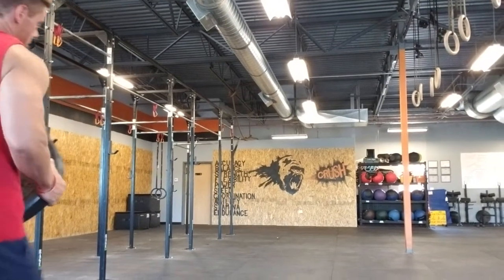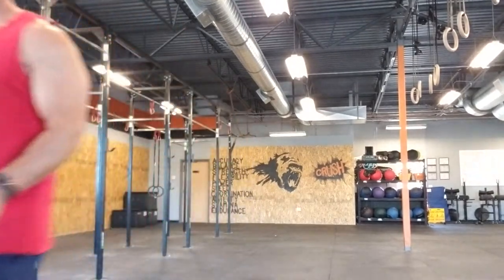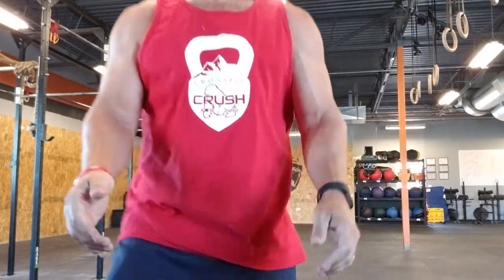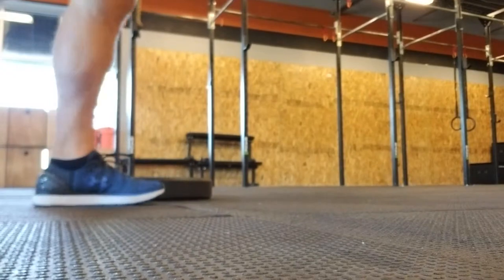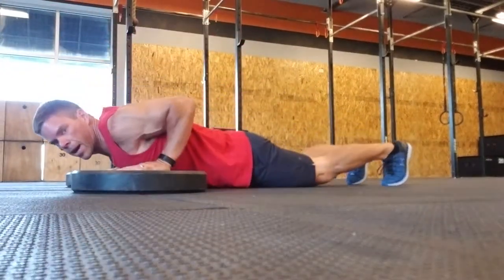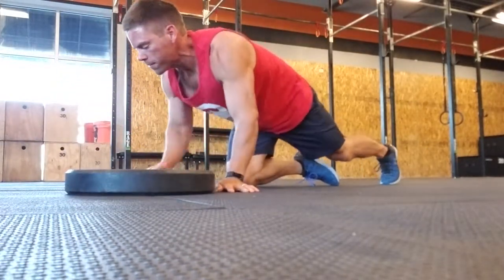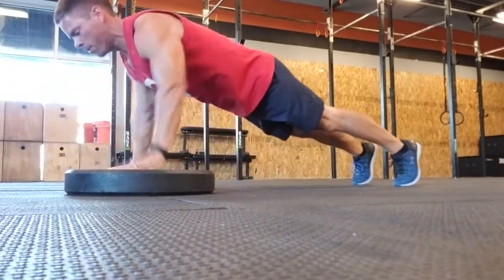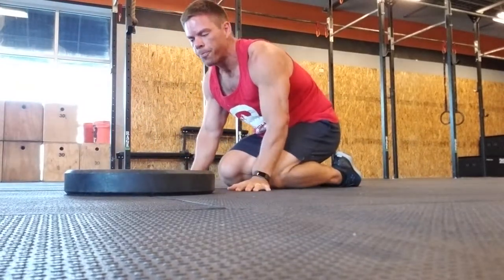Wednesday, September 19